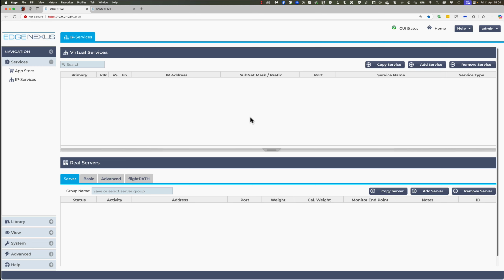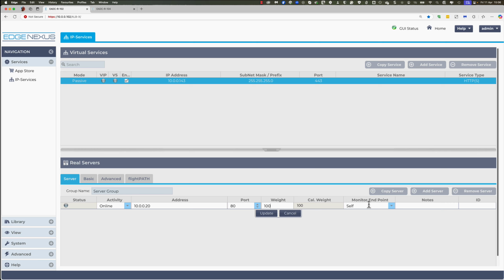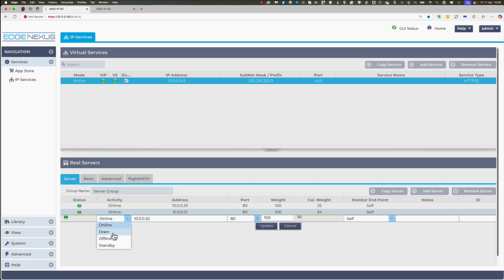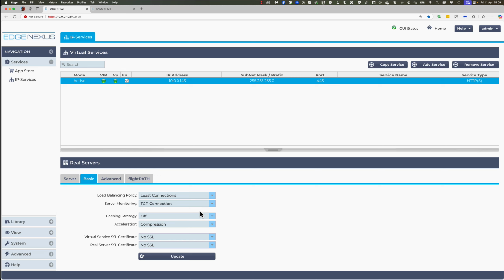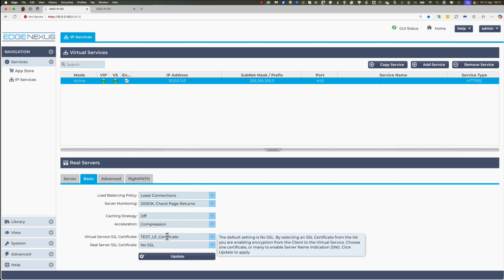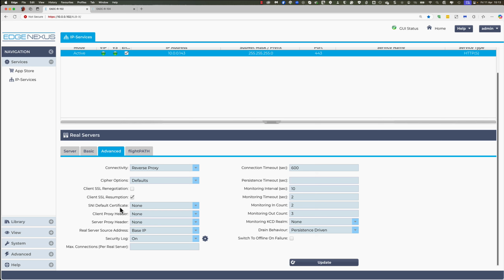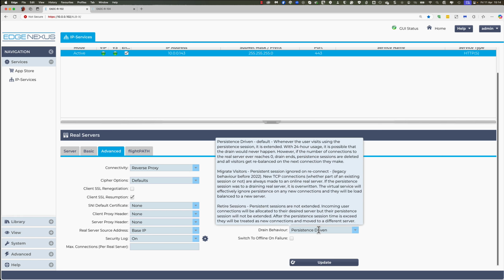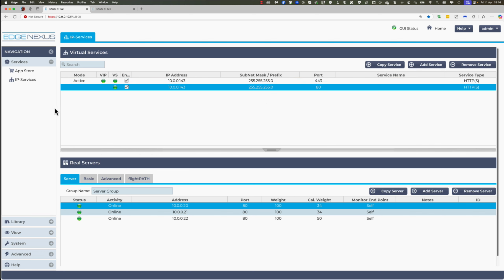v5 Creating a Virtual Service